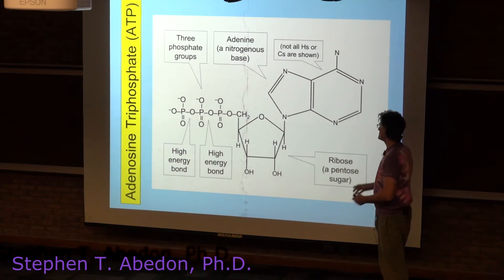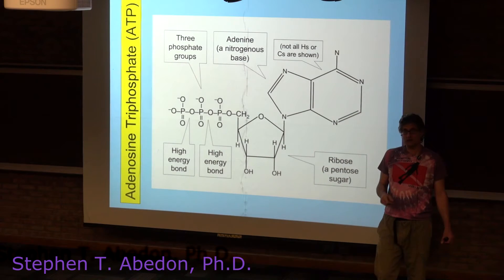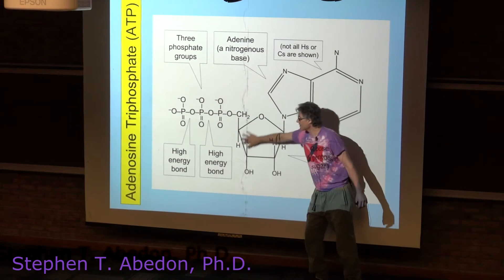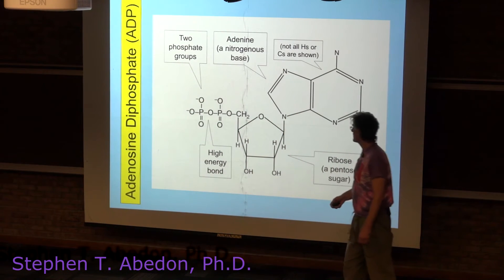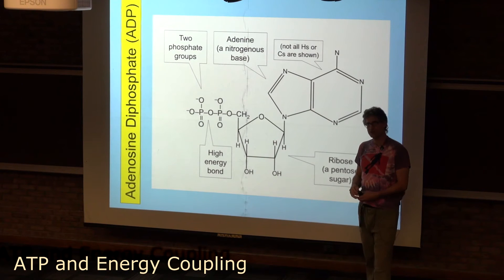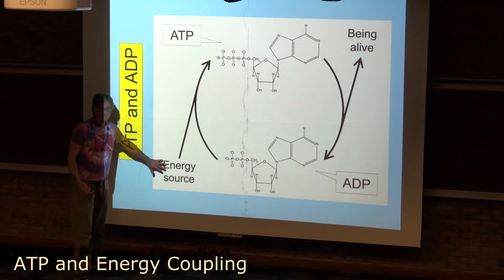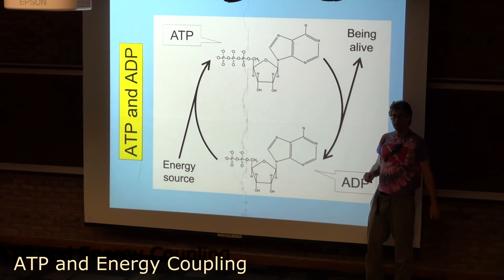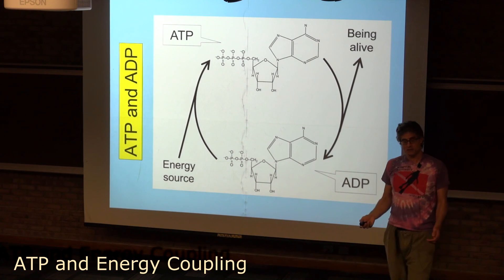ATP and Energy Coupling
The basics of what the conversion of ADP to ATP and back again means.